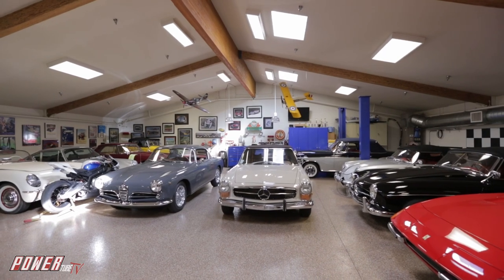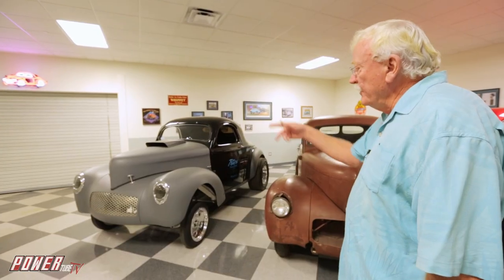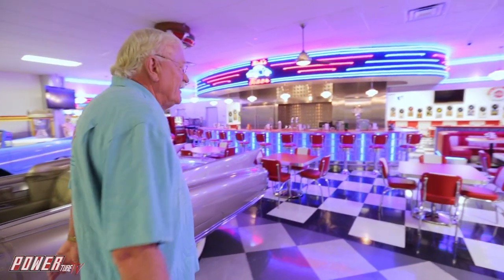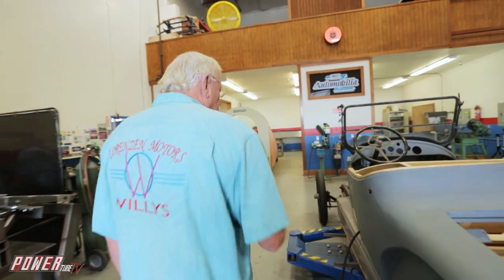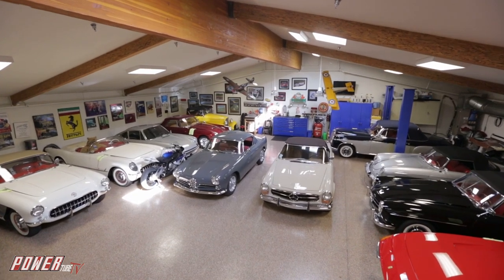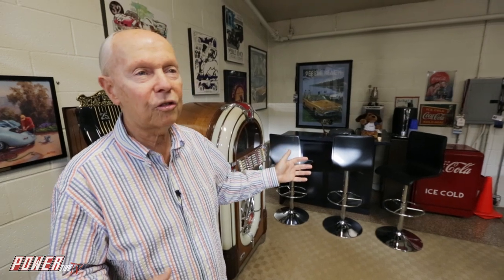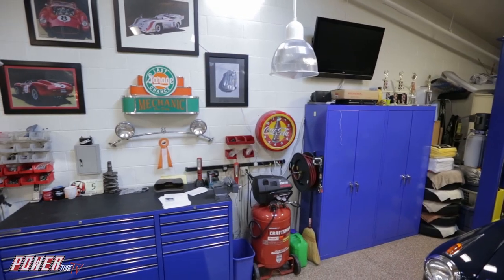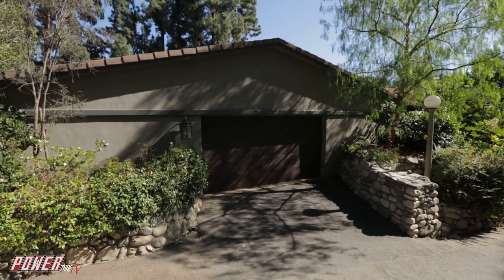Dream Garage - Episode 8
Dream Garage - In this episode of Dream Garage we join Rick the owner of a trucking company who shows off his 70,000 sq foot Dream Garage with a fully functional classic Diner!!

Add PPTV to your Amazon Fire-enabled device with this